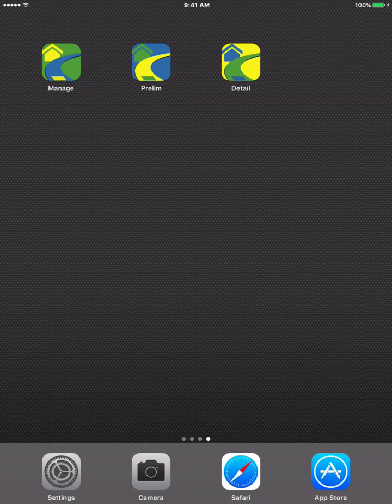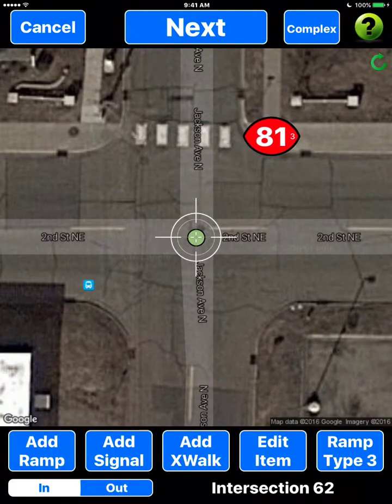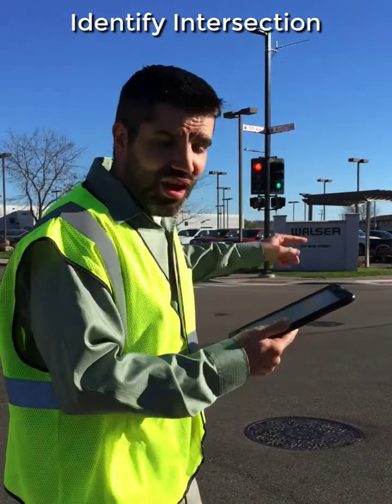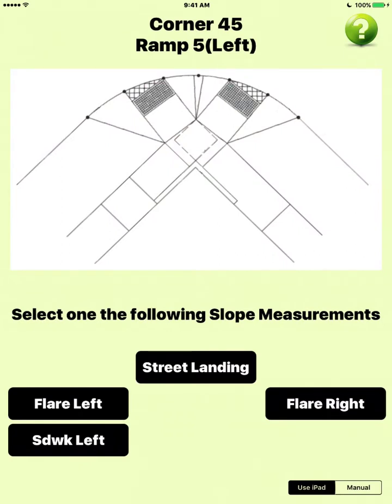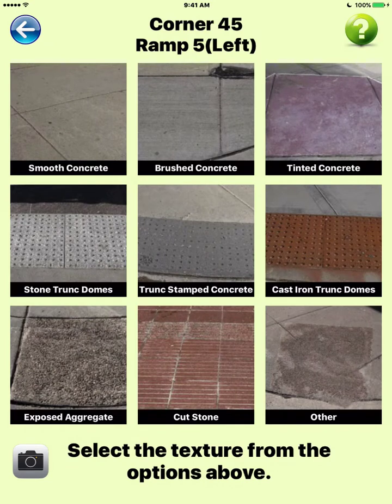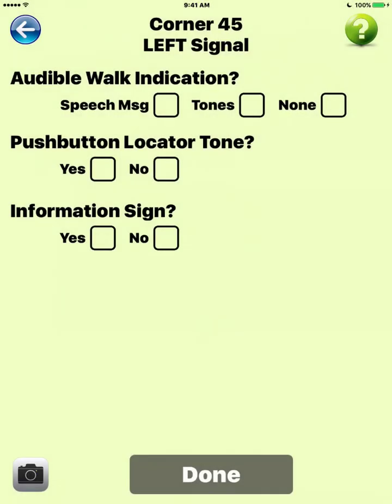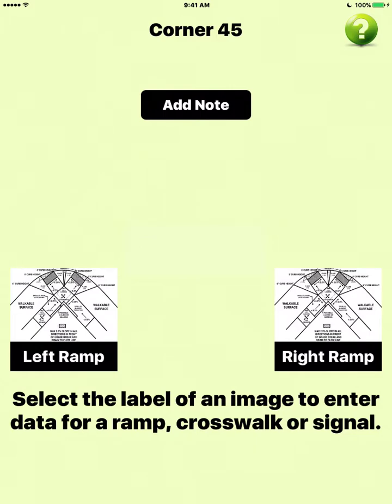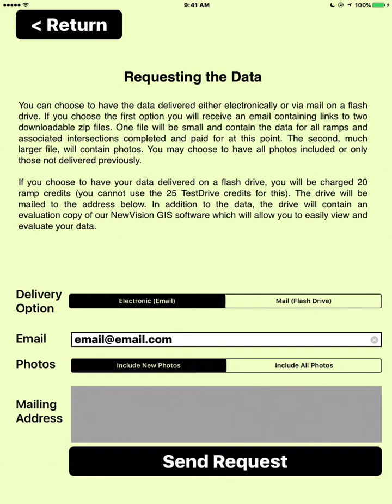NVCRIS TestDrive Training Video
Training Video for performing a TestDrive with the NewVision Curb Ramp Inventory System.